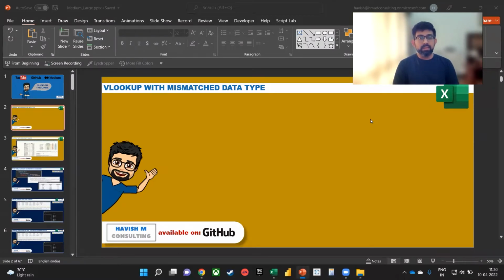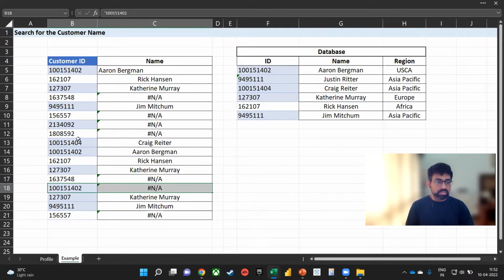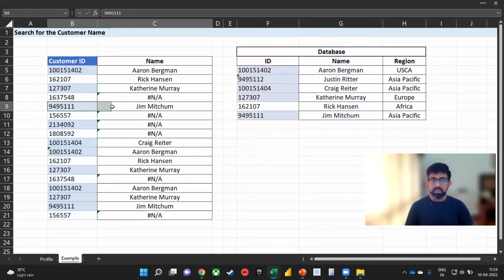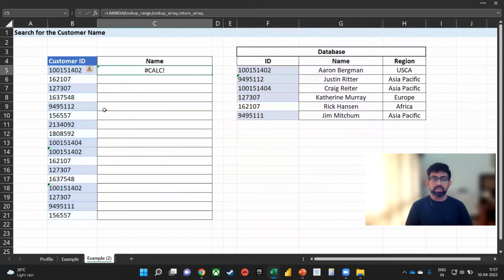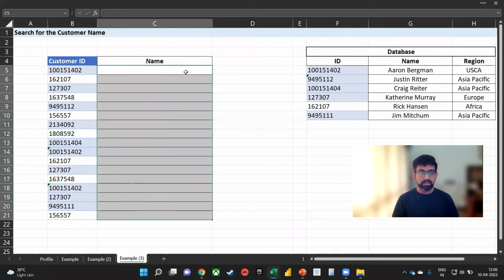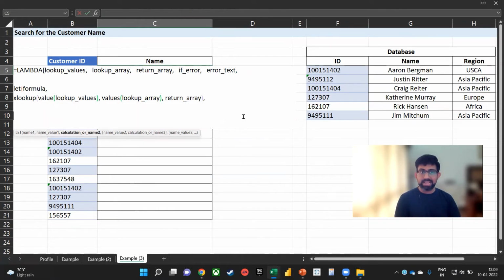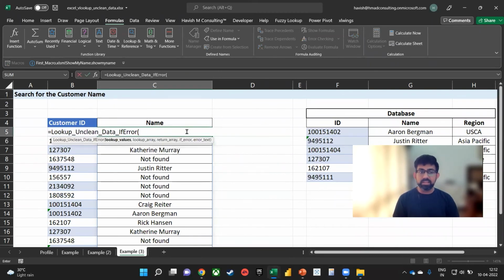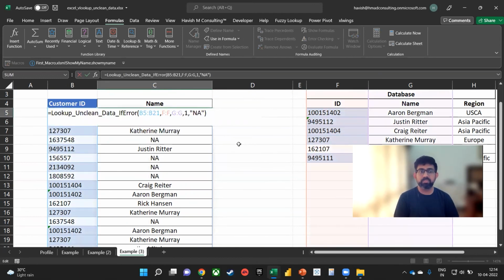Lookup Unclean Data